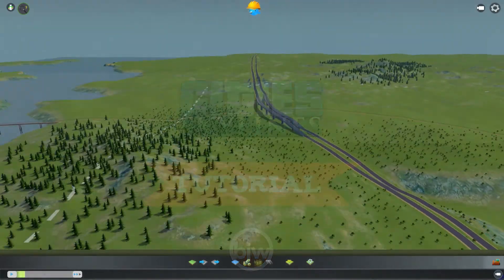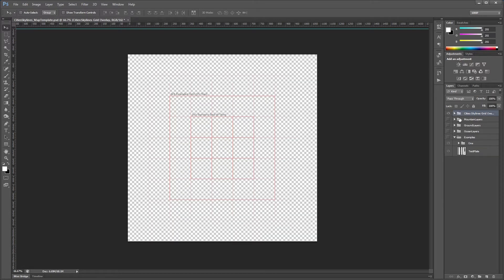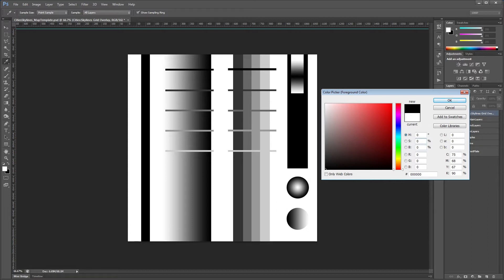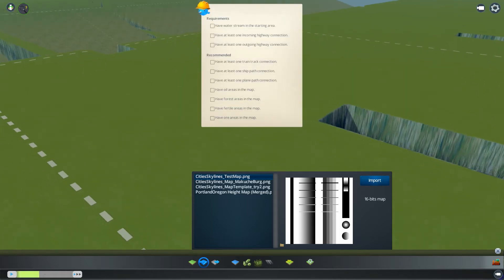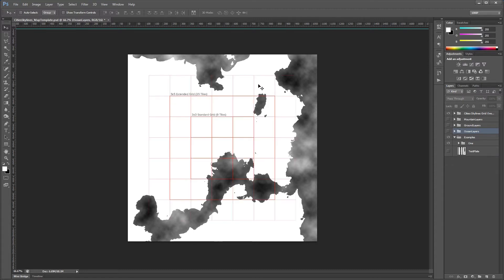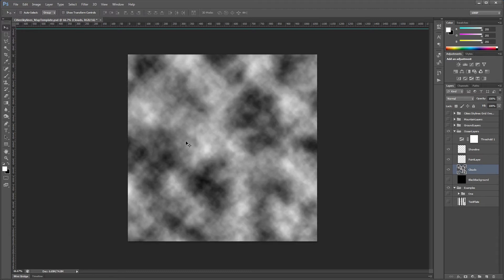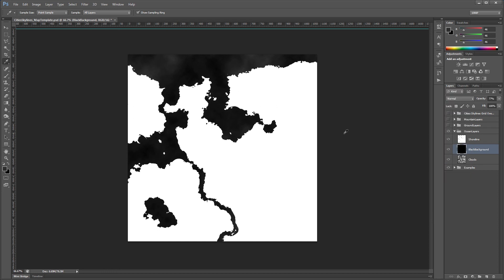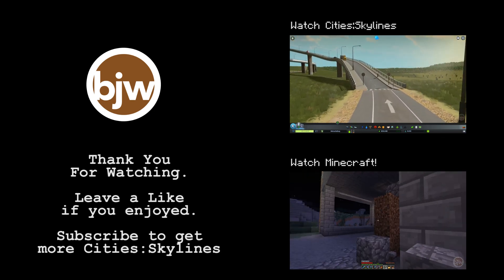Cities:Skylines | Map Making Tutorial | Part 1 [Photoshop]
After my experience making the Portland, Oregon map in Season 2, episode 1 of my Let's Play series, I realized that the process I used to make maps for RPG games could translate well into making custom maps for Cities:Skylines.

So, after some experimenting, I found a process that worked very well.  With some pre-planning and thought toward game play and the process of opening up new tile in the game, we can create some really interesting, fantasy maps. A fair warning, this is a raw process and I discovered some things while filming that may lead to conflicting information between the first and later episodes.  I've done my best to keep it to a minimum, but I developed the process, then changed it mid-stream (hence the long time between the 2nd and 3rd tutorials).

Part 1 of a process that I will continuing to develop, but am sharing with you in a relatively raw state.  This tutorial introduces you to some of the mechanics of the how the game imports and reads height maps, and how that translates into a Photoshop workflow.  We look at a test map that I created to show how grayscale values translate into heights in-game, then we build the lower layers (Ocean and landmass).

Part 2 focuses on refining the shoreline by adding a soft gradient and preparing the ground layer for further refinement in Part 3.

Part 3 continues the work on the ground and mountain layers.

Part 4 we finish the ground and mountain layers, then take the final file into C:S and finalize the map in preparation for adding assets (which may be another tutorial at a later date if there is enough interest).

See Episode 4 for downloadable files